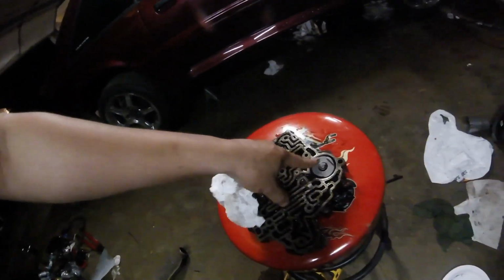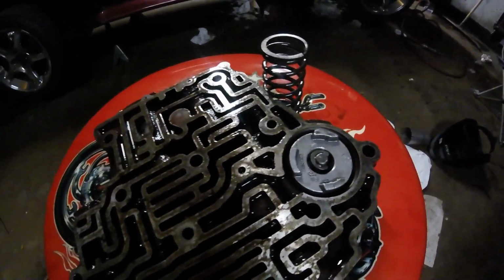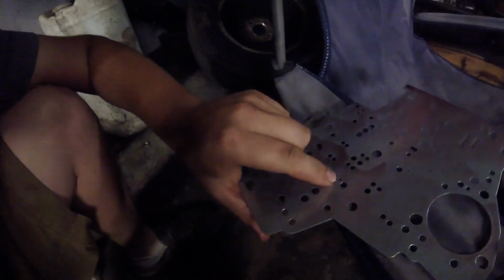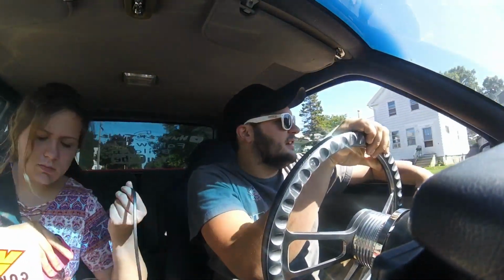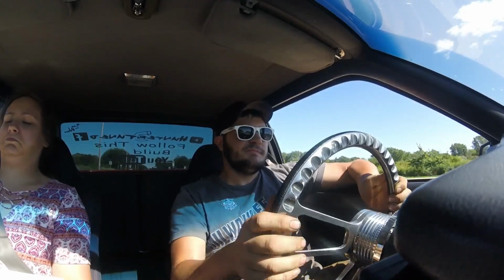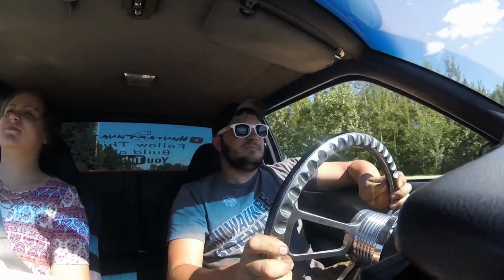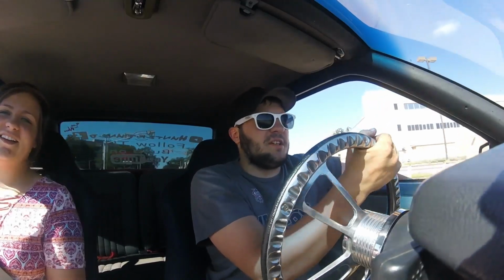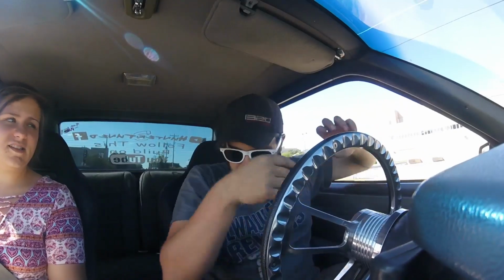Th400 Shift Modifications! Street Testing!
In this video we mod the th400 transmission to shift better then before! She kicks into gear like a mule now! Just how I wanted!